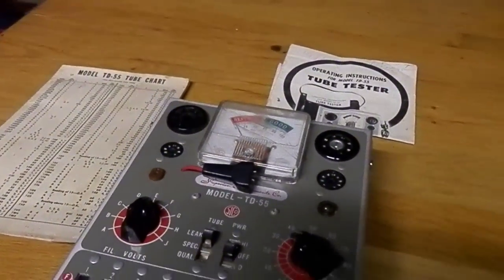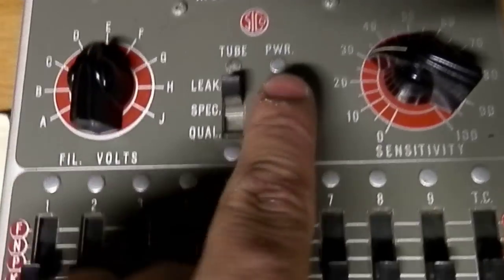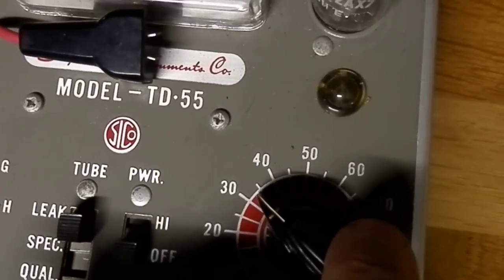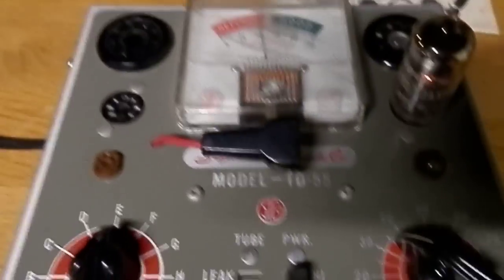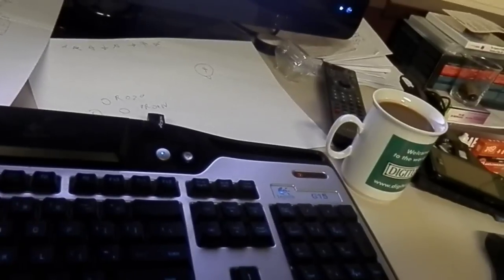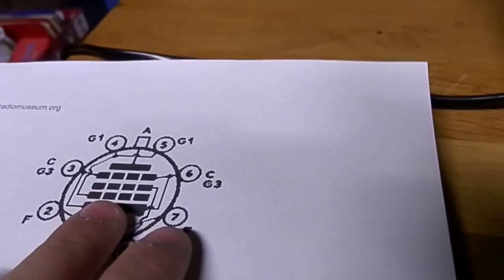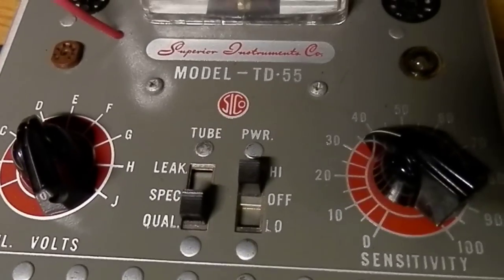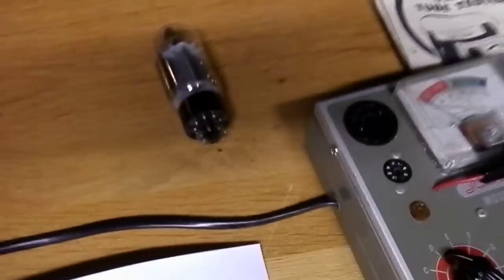how to operate a TD-55 tube tester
as the title imply's